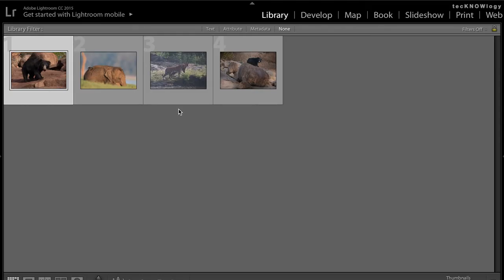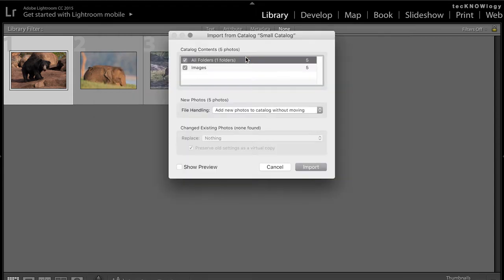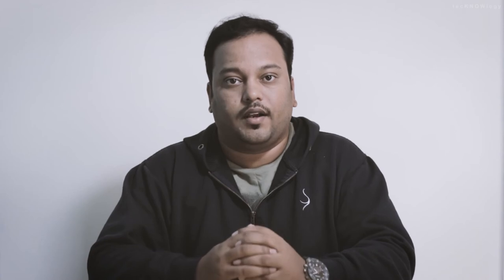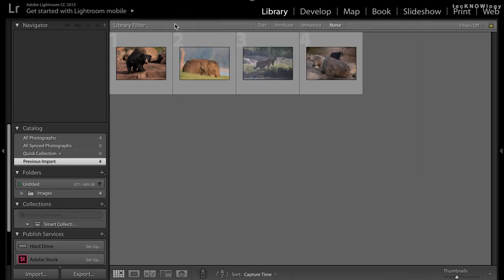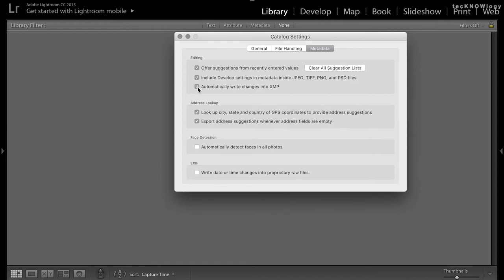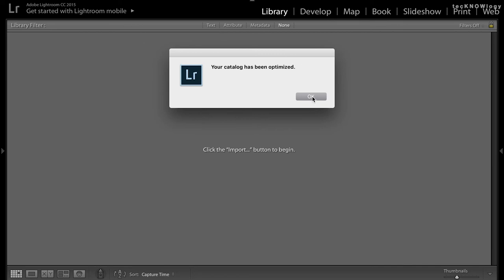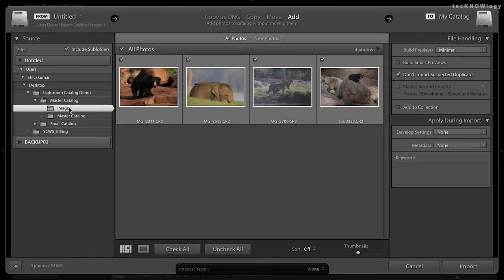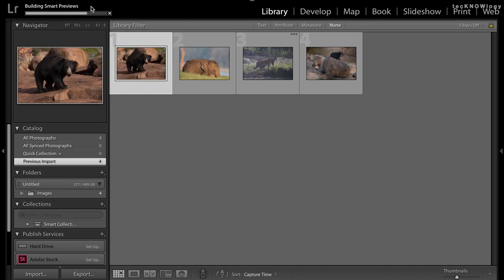Understanding Lightroom Catalog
Lightroom Catalog is something which remains as a black-box for most of the photographers even though they use Lightroom for editing in day2day basis. In this video I will explain you what is Lightroom Catalog, how to use it and how to make the best use of catalog to optimise the editing workflow.

If you have any queries please drop in a mail or comment in the YouTube comments section below.